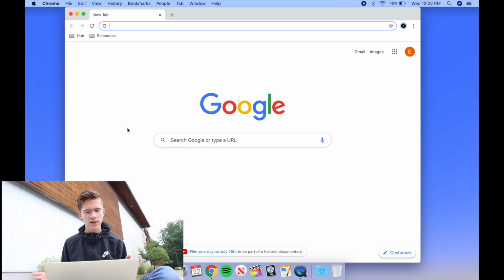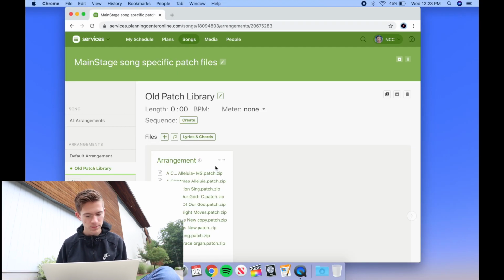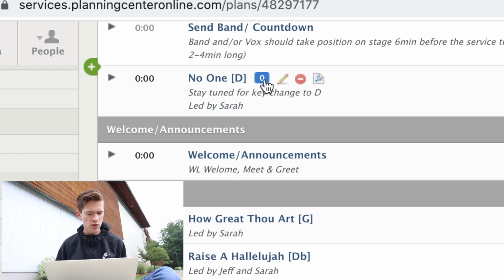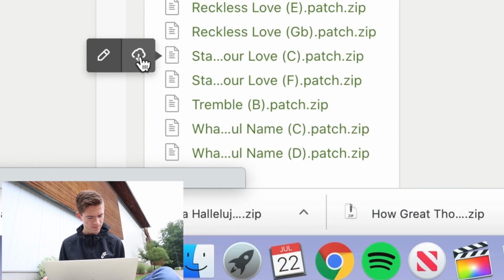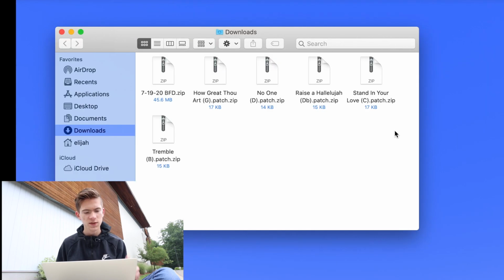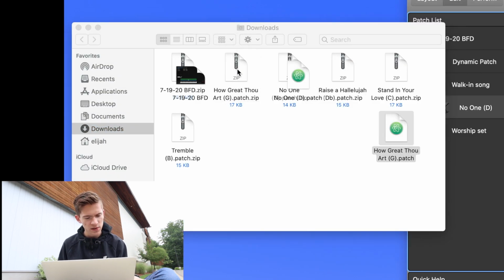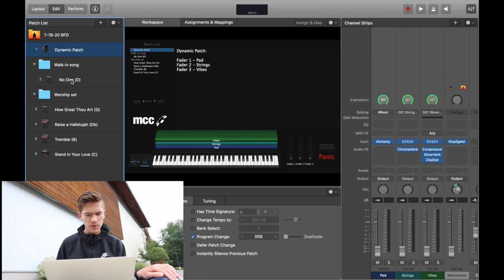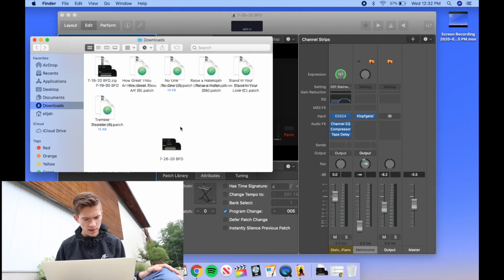mccArts - How to Assemble a MainStage Concert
How to assemble a concert for a set in MainStage 3!

0:00 - Introduction
0:35 - Downloading patches
2:17 - Getting the concert file
2:50 - Putting it all together
4:05 - Wrapping it up
4:33 - Ending